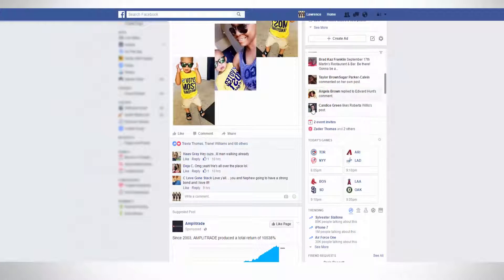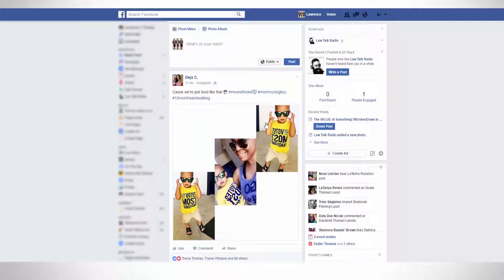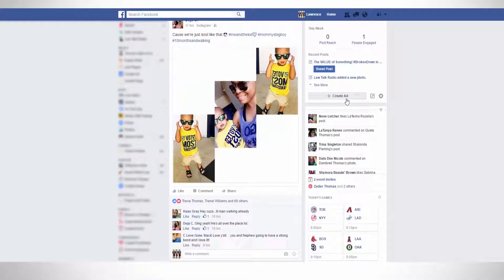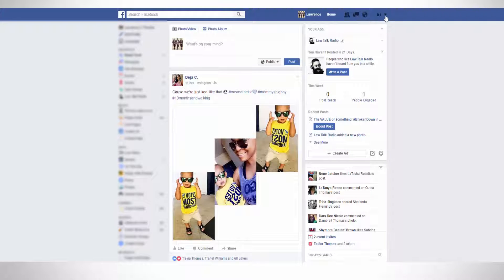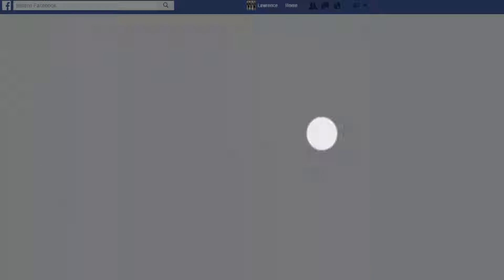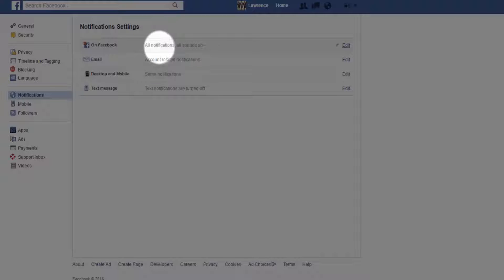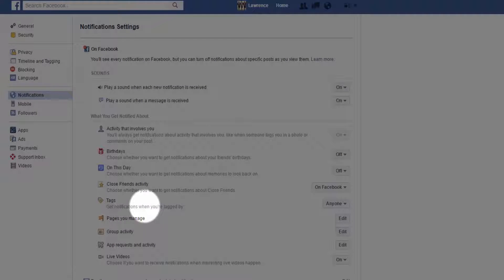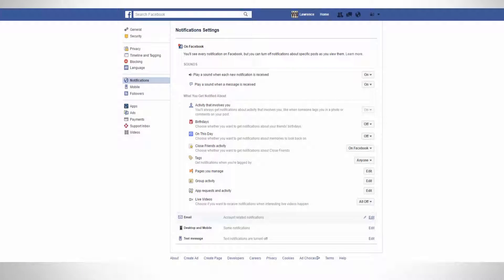How to to turn off ((Facebook Live)) Notifications!!!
Go to your Facebook settings. Drill down to Settings Notifications on Facebook.
Now choose "Edit." Note: This link should take you directly.
Toggle "Live Videos" to OFF.